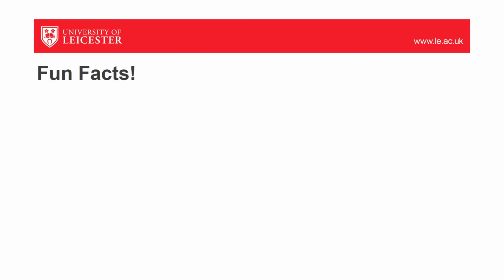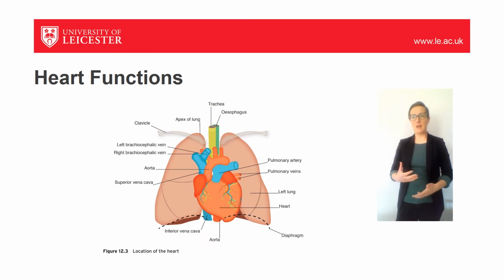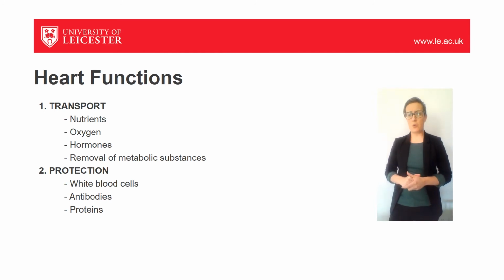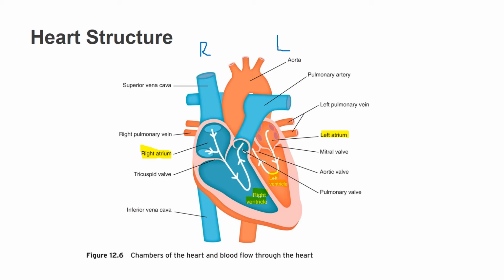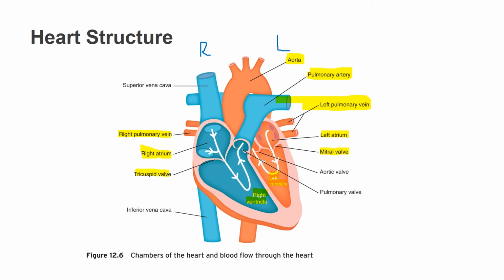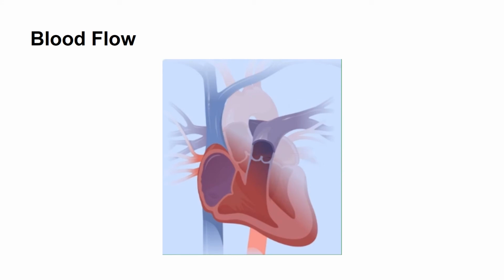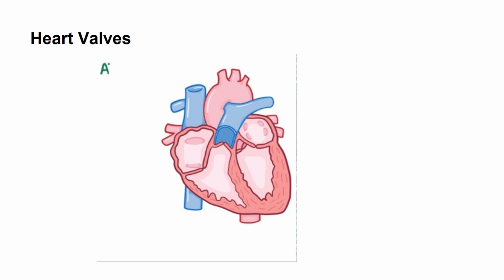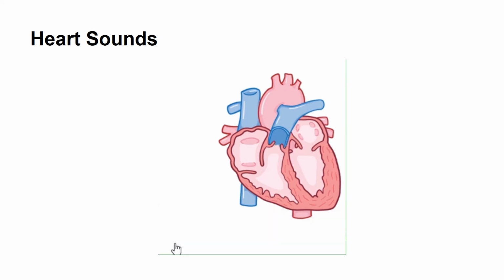Taster Lecture – Nursing - Cardiac Blood Flow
Learn about the heart’s function and structures with Joanne McAllister from Nursing.